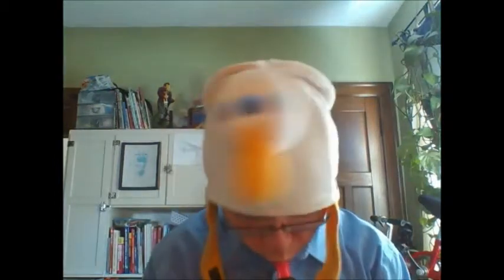Duck vs Fart Whistle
Gag's like this I just like having on me. They really change the mood at school on some of the cold mornings we've had this winter. A bit odd though... the video just randomly blurred when I went to make a hat for the Fart whistle. ;)

Kind of magic has a pile of gags right near their front door including the fart whistle. April Fools is coming up

The cartoon I mention is one of my favourite Goofy cartoons called Foul Hunting from 1947.